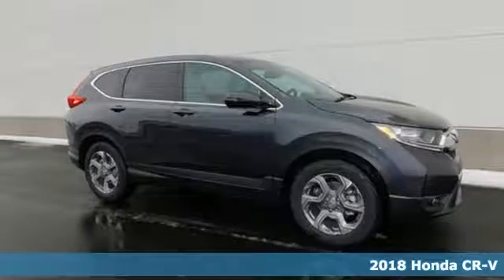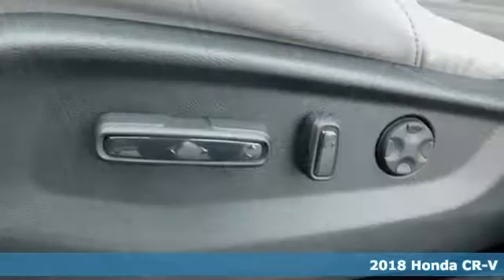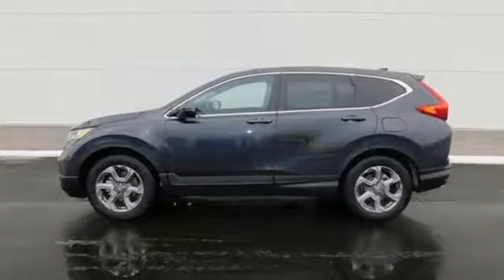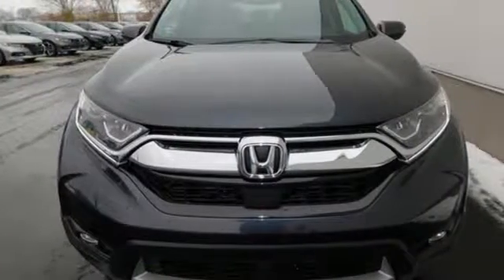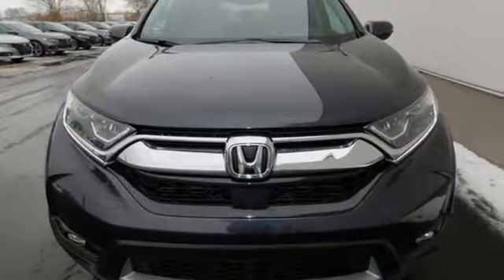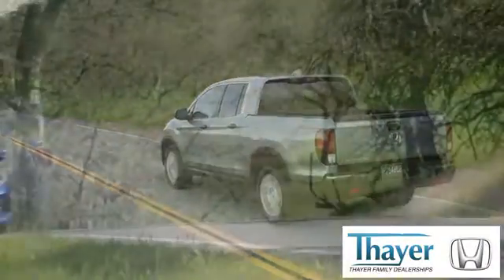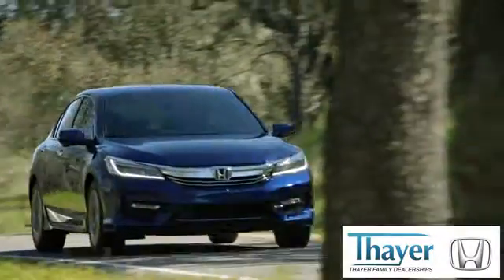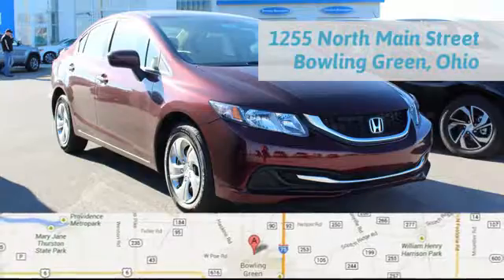New 2018 Honda CR-V Bowling Green OH Perrysburg, OH #18167 - SOLD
Year: 2018
Make: Honda
Model: CR-V
Trim: EX-L
Engine: 1.5L I4 DOHC 16V
Transmission: CVT
Interior: Gray
Stock #: 18167
VIN: 7FARW1H86JE011906

Address:
1019 N Main St